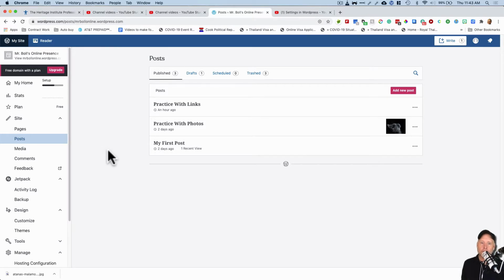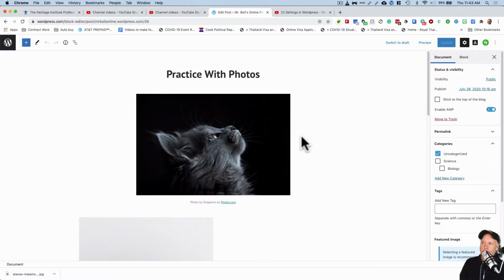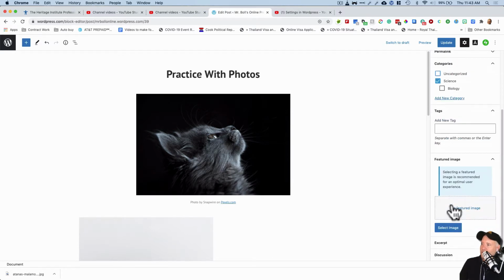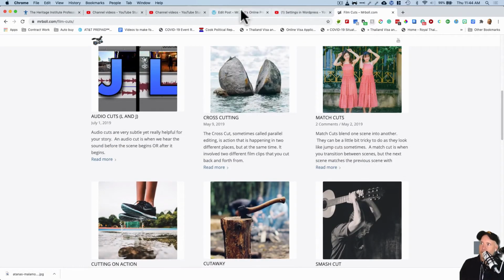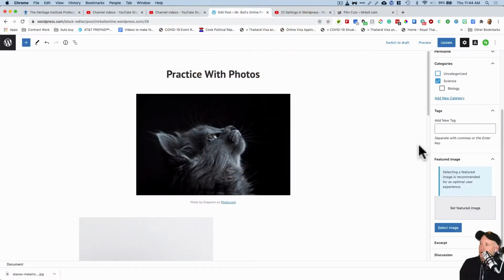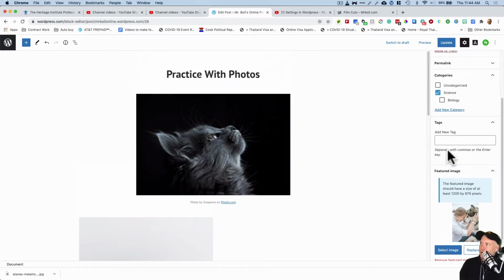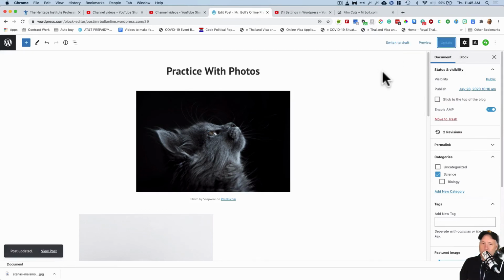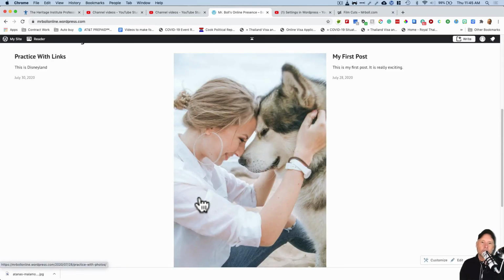Edit Your Posts